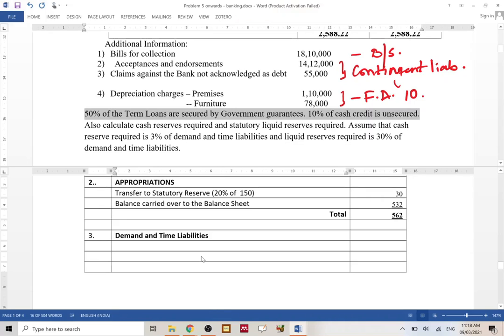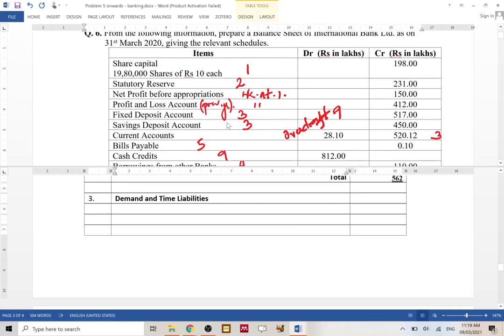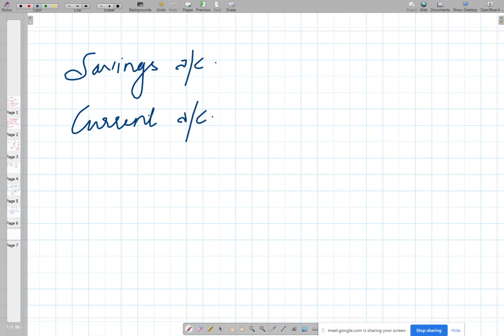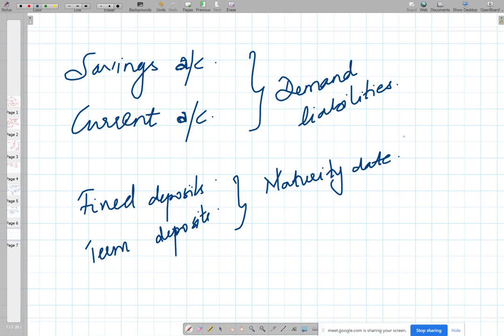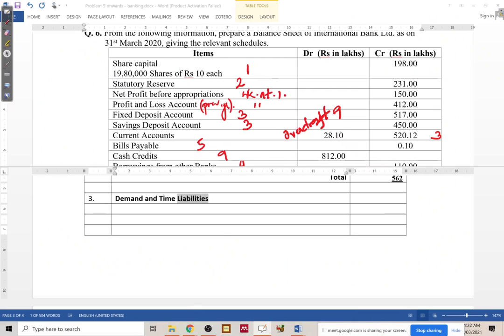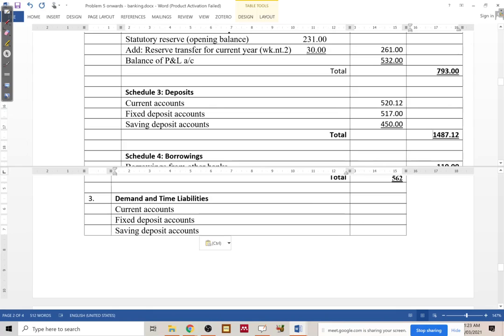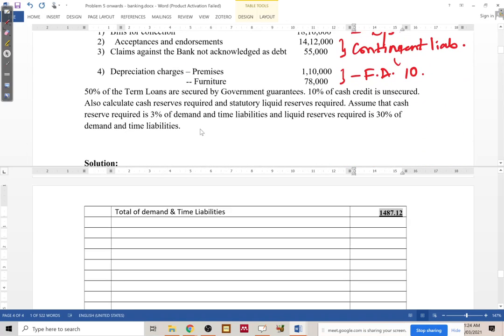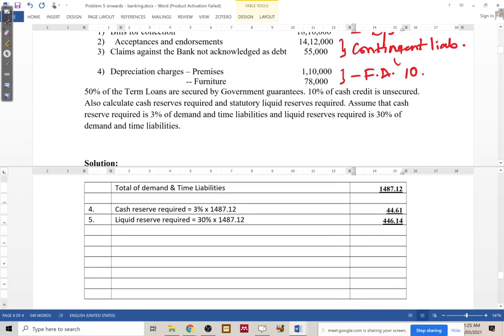24 Solution 6 Part 3 | Banking Company Accounts